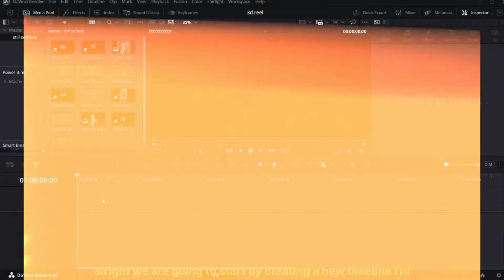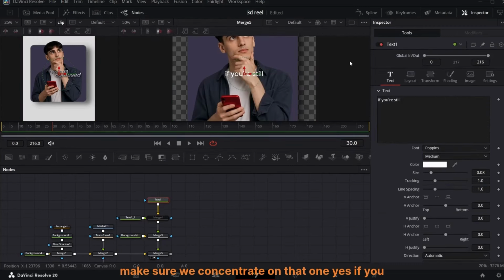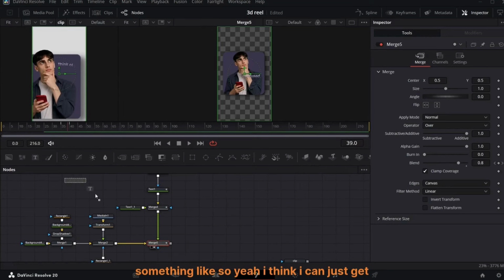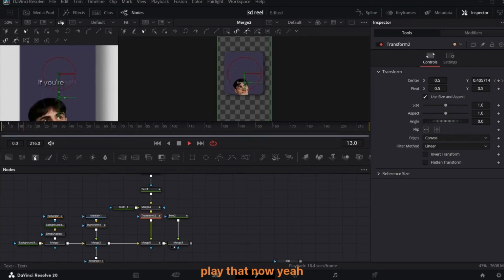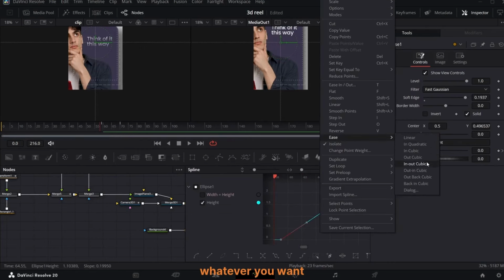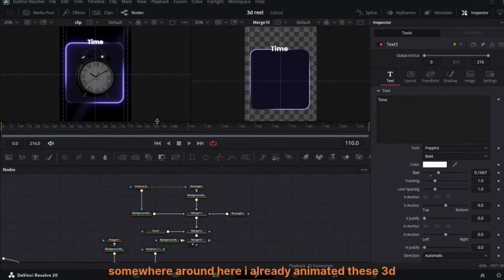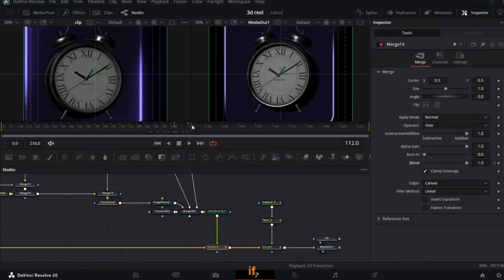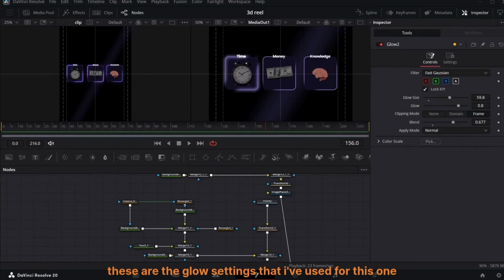3D Viral Reel Animation Breakdown | DaVinci Resolve Tutorial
This video is a complete step by step guide on how to animate viral 3D reels in fusion davinci resolve
This complete tutorial equipes you with the skill to create similar reels
shout out to @yann-id for the inspiration